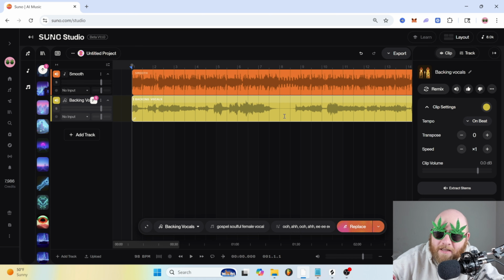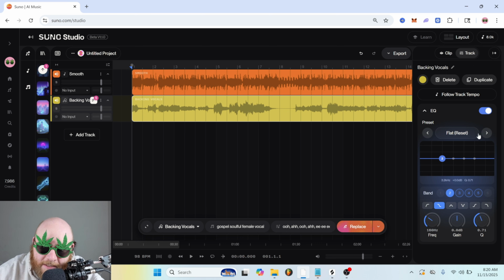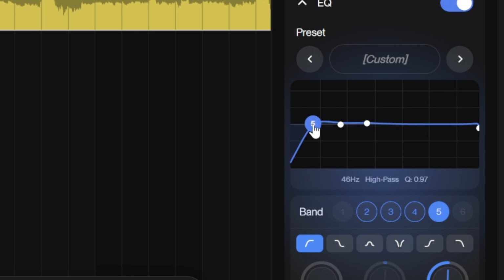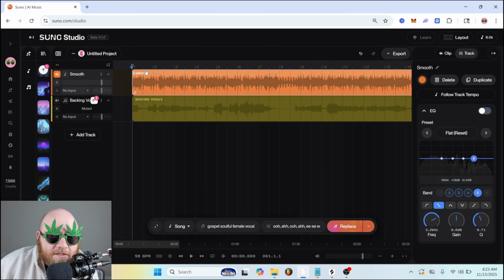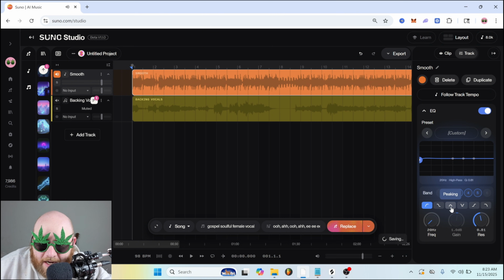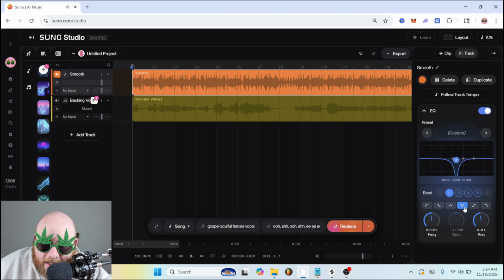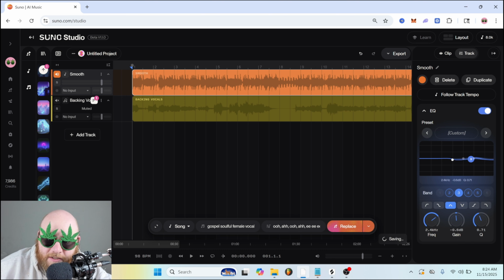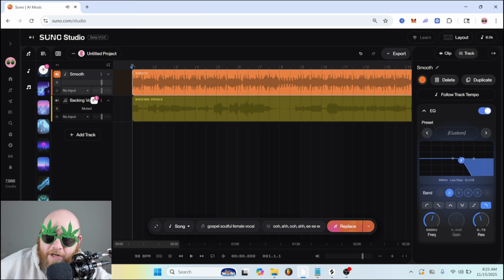Suno Studio just got a MASSIVE UPGRADE! (here's how to use it) | Suno Studio 1.1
Suno Studio just dropped a HUGE update and finally gave us… EQ. 🧠🎧
In this video, I walk you through exactly how the new EQ in Suno Studio works.

Whether you’re brand new to Suno or you’ve been using it since day one, this Suno Ai tutorial covers:

Where to find the new EQ in Suno Studio
What each EQ band does
Before/after examples so you can hear the difference

If you’re using Suno Studio for full songs, vocal ideas, or quick demos, learning EQ is one of the fastest ways to level up your sound without needing expensive plugins or deep mixing knowledge.